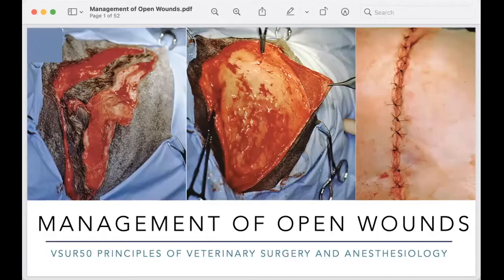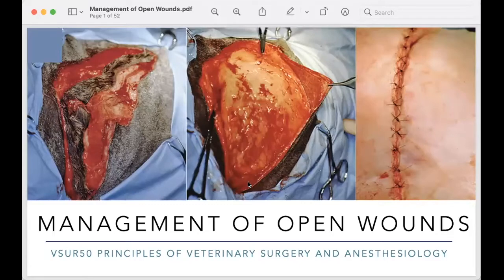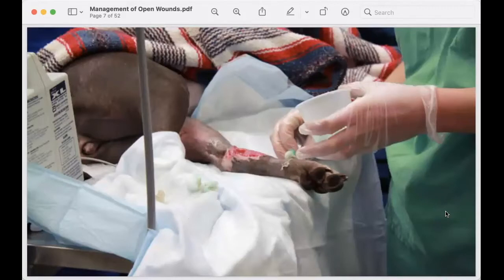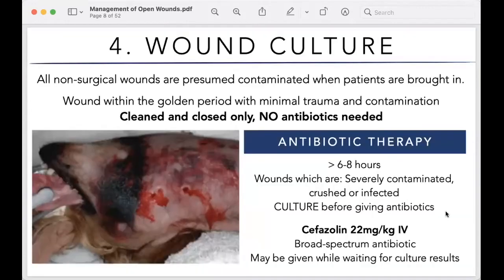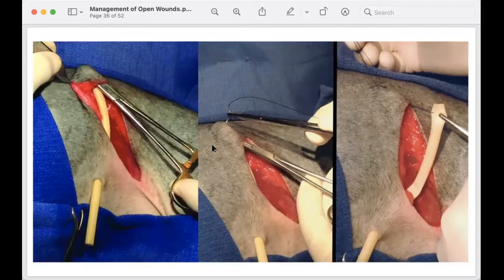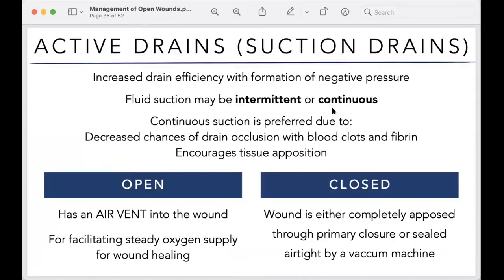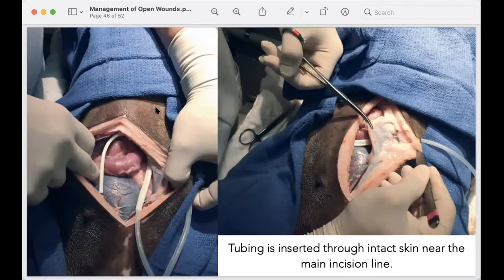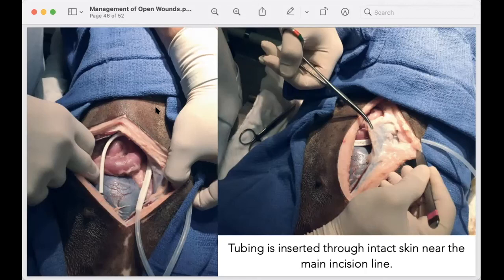VSUR50 Module 8: Management of Open Wounds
Hey there! In cases wherein the wound is too big, wound edges are too far apart and/or significant soft tissue loss, how do we manage it? What are the necessary steps to avoid any wound dehiscence and post-operative infection? Click play to know more!